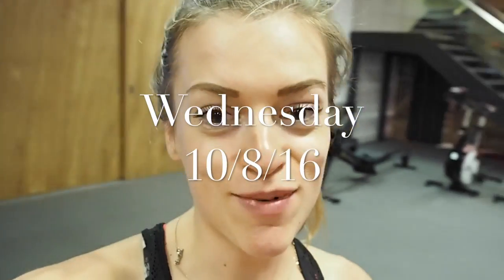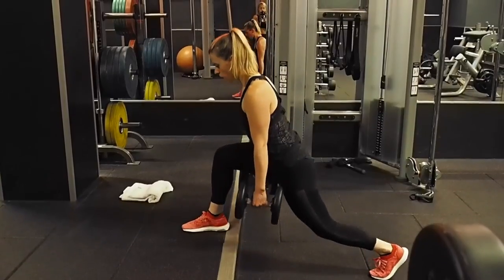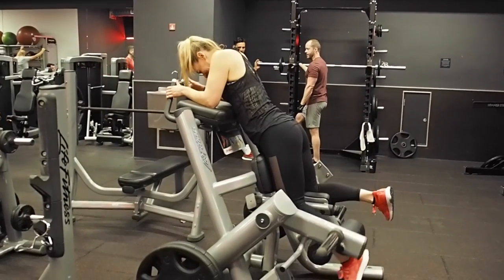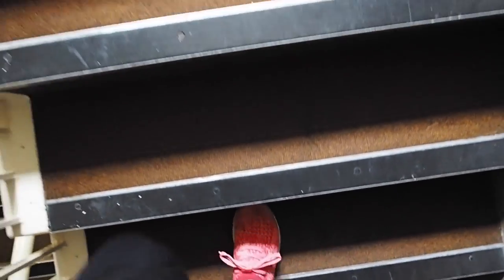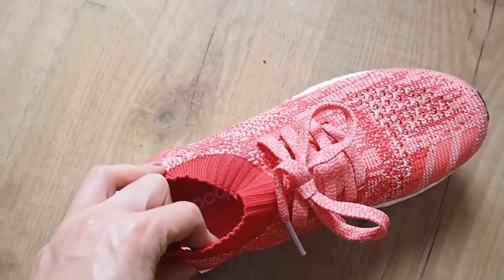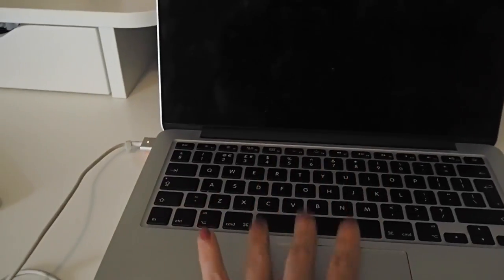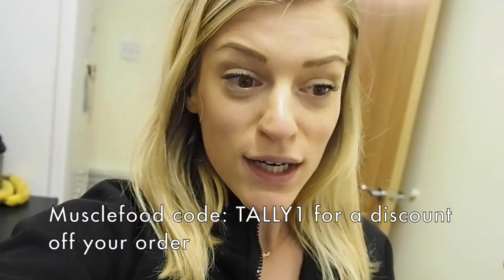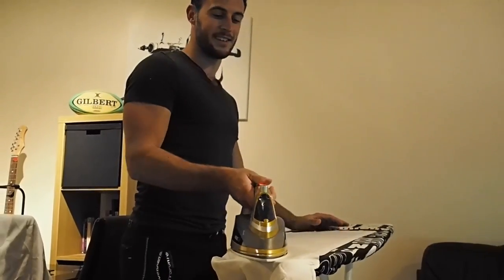Vlog || Leg Day explained | Casein Pudding Recipe | Trainer Haul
Hey Guys,

It's been forever since I posted a gym workout on here! This time I wanted to do it a bit differently, and talk you through the workout and give you some tips on how to execute each excercise! I have also included my much requested Casein Pudding recipe.

Let me know what workout you want to see next!

Thanks,

Tally x

MY LINKS